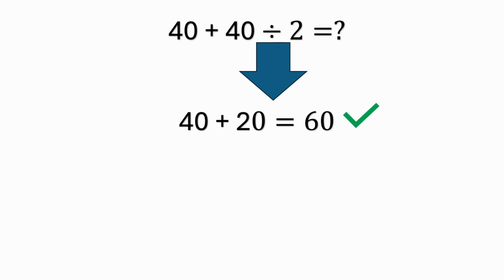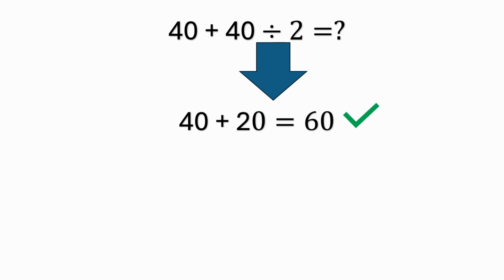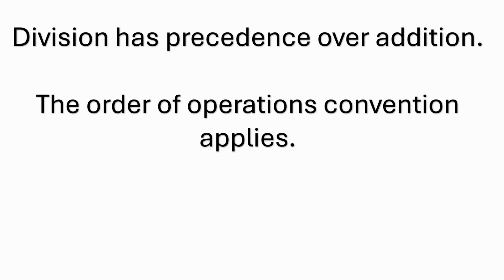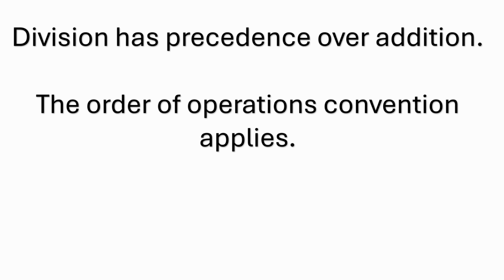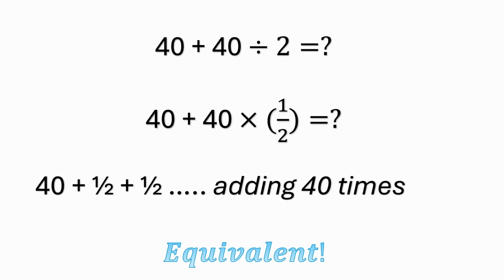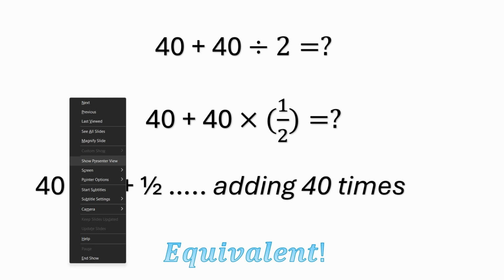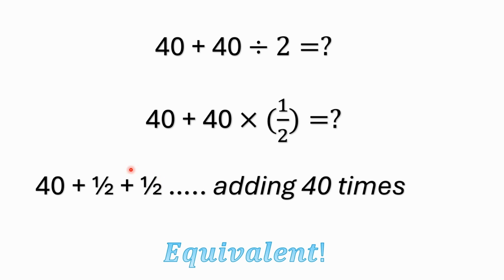40 + 40 ÷2=?